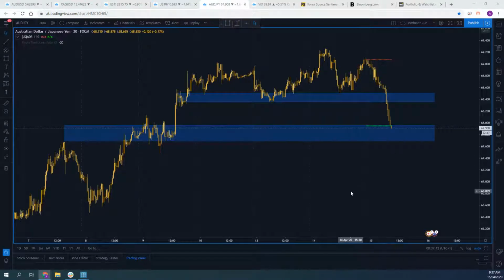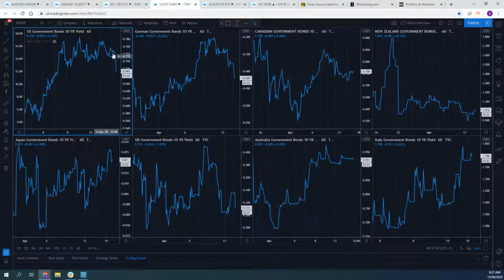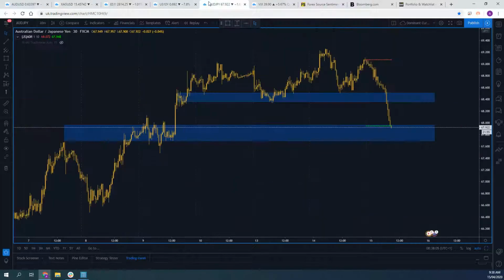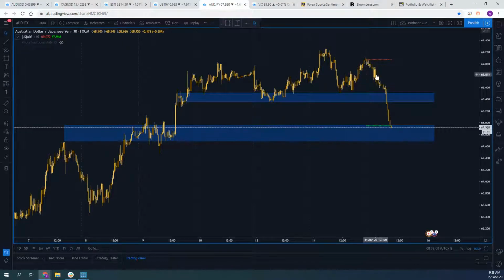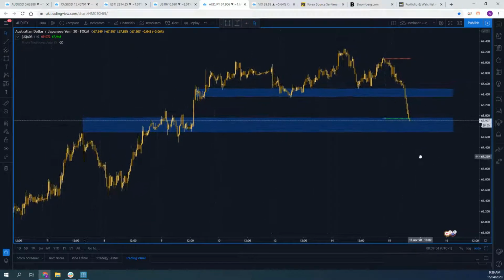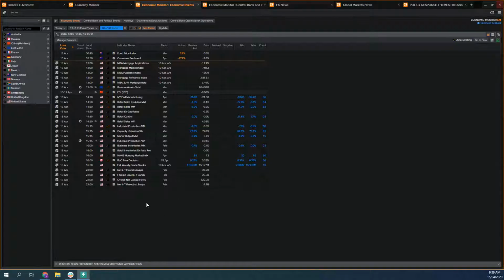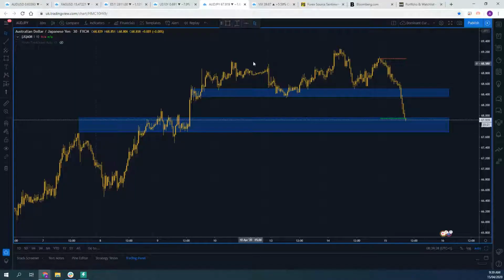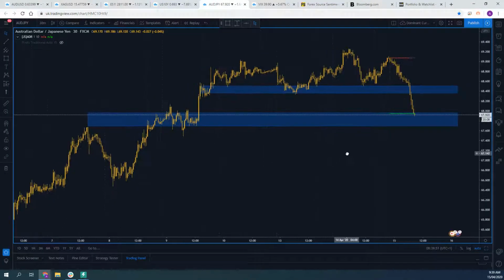Expecting More Downside For AUDJPY Due To Risk Flows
Welcome to Financial Source! :) Find out what will be moving the market this week. Get WEEKLY TRADE PLANS and fundamental analysis

Always stay on the right side of the market and know what to trade every day.